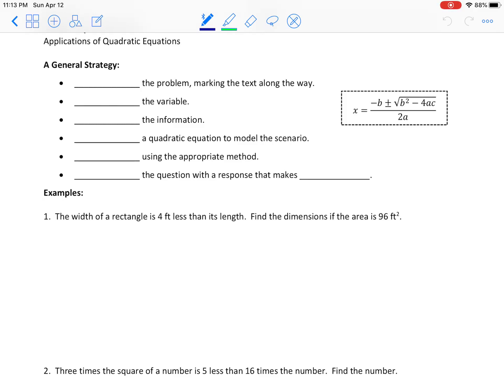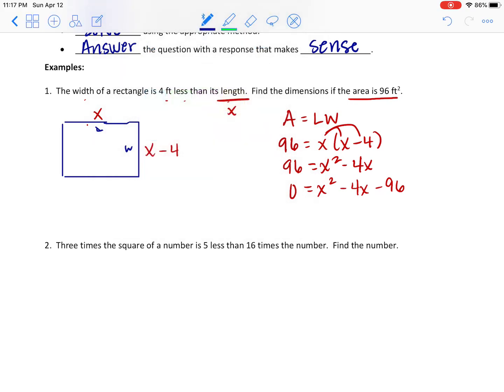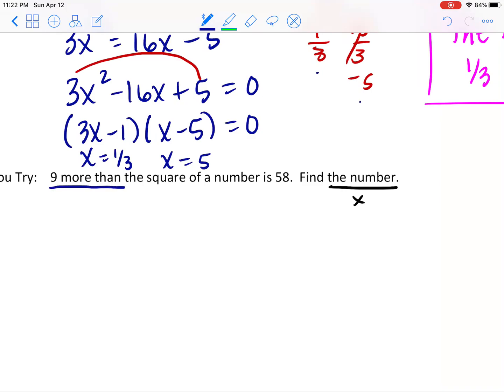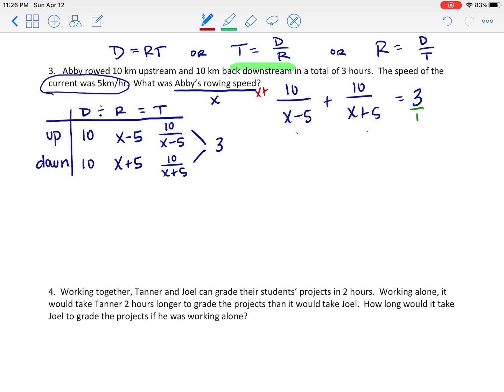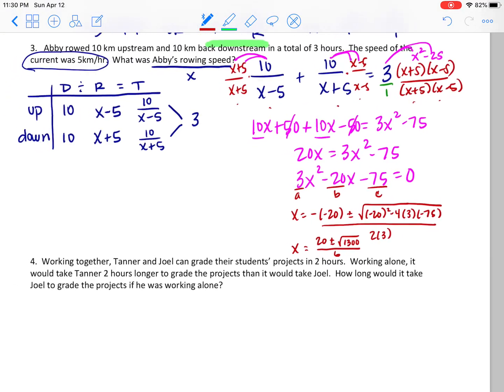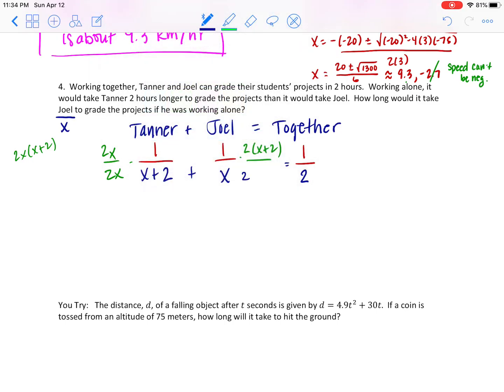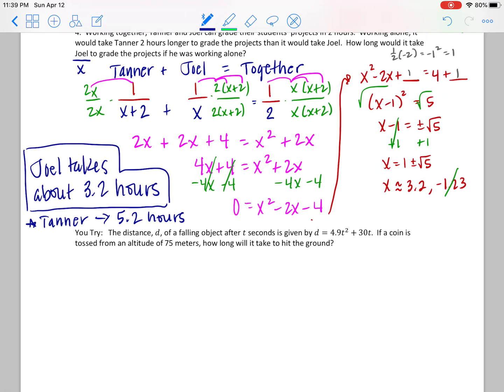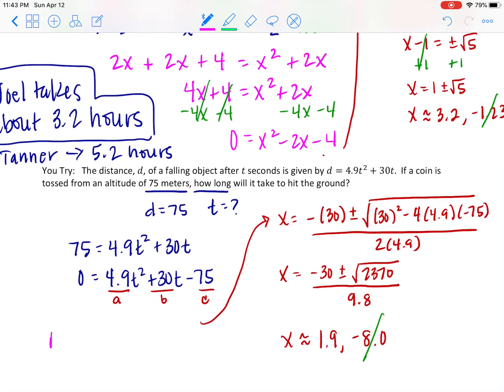Applications of Solving Quadratic Equations